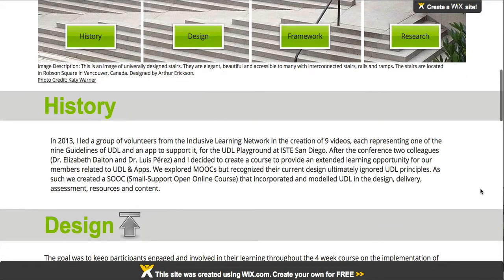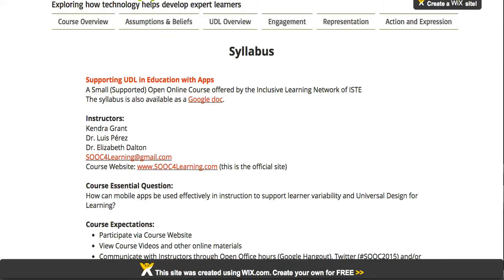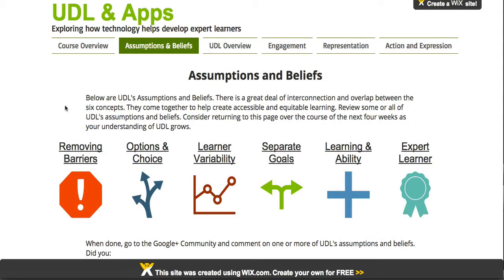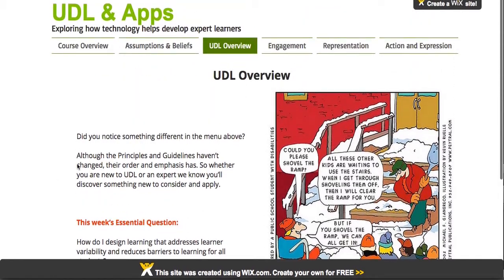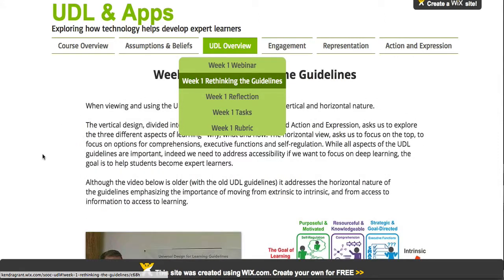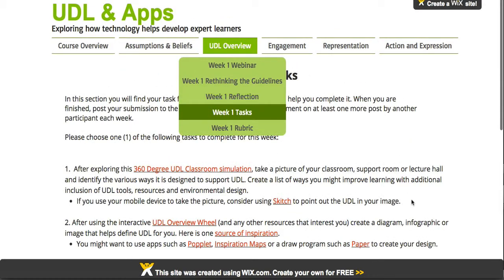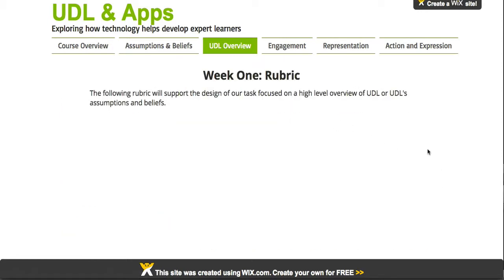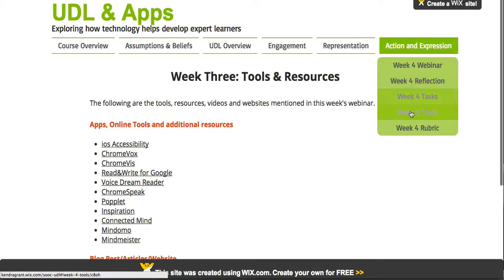SOOC Website Redesign